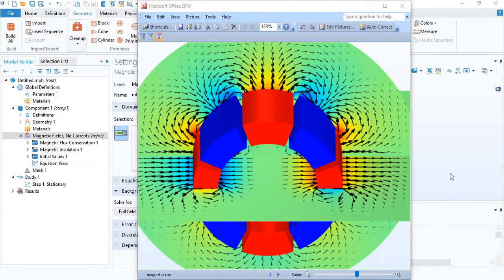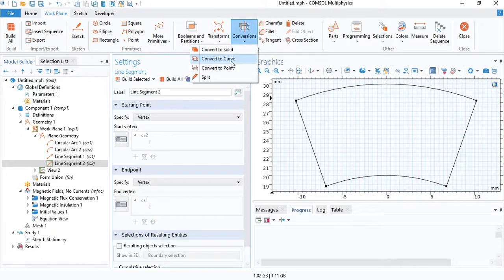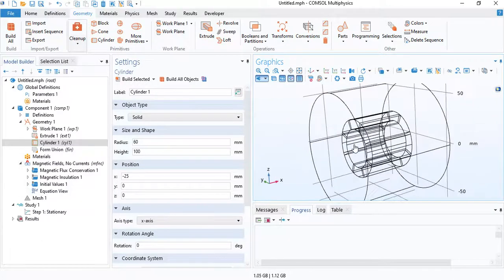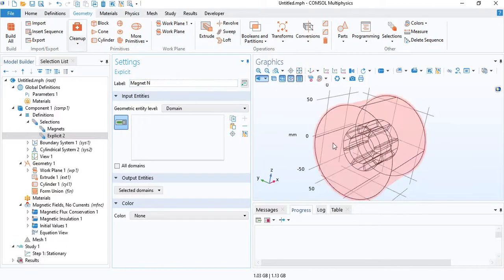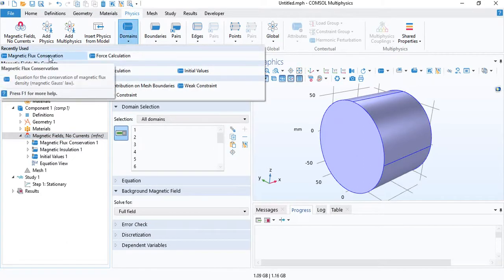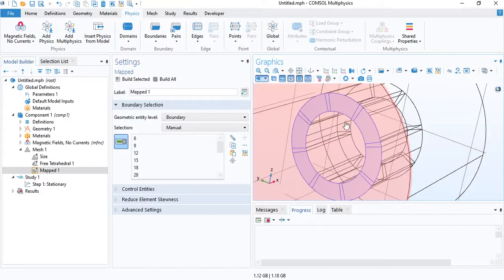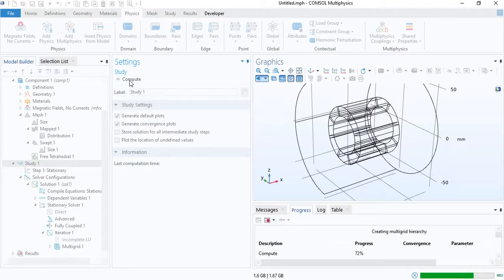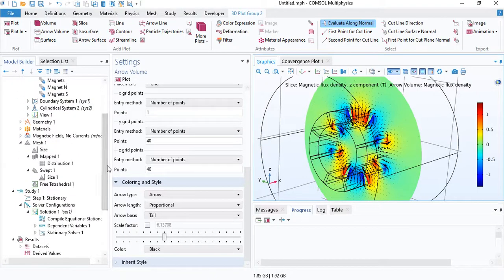Modelling cylindrical permanent magnets with radial magnetization using Comsol Multiphysics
This tutorial demonstrates how a permanent magnet with a cylindrical shape and radial magnetization can be modelled in Comsol by defining a cylindrical coordinate system. The video shows an example of an array of 8 magnets that is used in some types of DC motors. The "magnetic fields, no currents" interface is used to reduce the model size. You can also use the "magnetic fields" interface.

00:00 Introduction
00:44 Geometry
03:54 Coordinate system
05:14 Explicit selections
06:45 Materials
07:42 Physics
09:16 Mesh
11:04 Study
11:48 Results